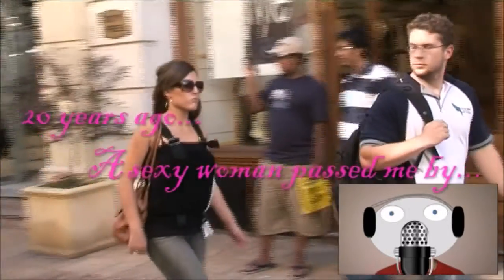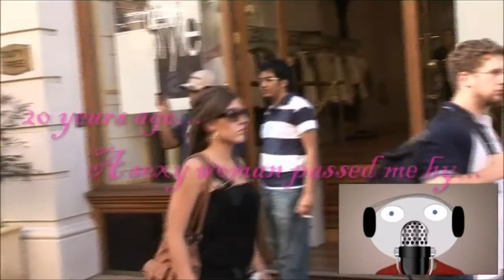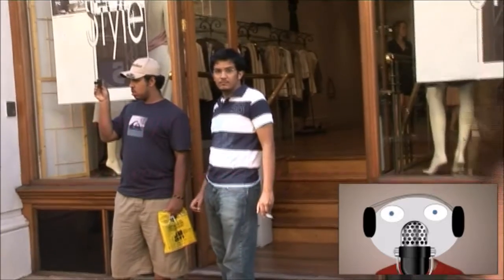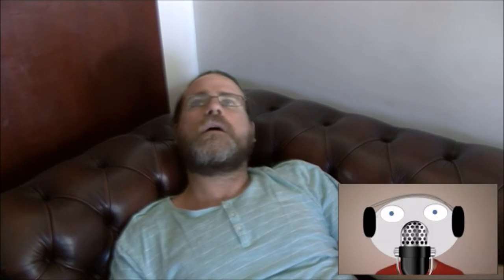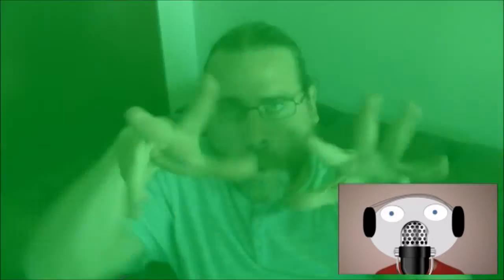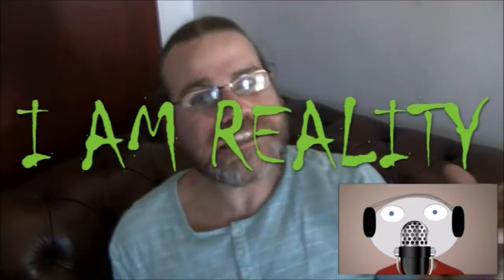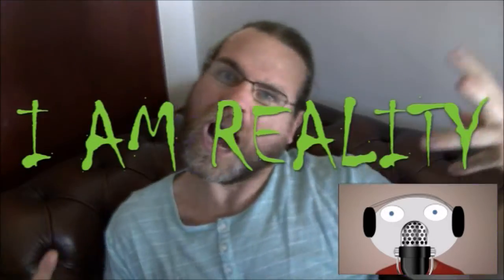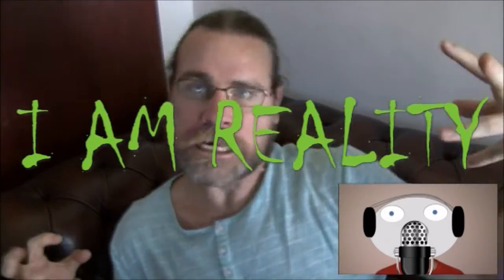The Fishman Codpast Ep12: The Mind Warrior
Is JoeRogan really a CIA agent? Are we really in a flat earth simulation? Did a hot woman walk past you 20 yrs ago too??? What is going on in the world of The Mind Warrior? Fishman has all the answers babay...